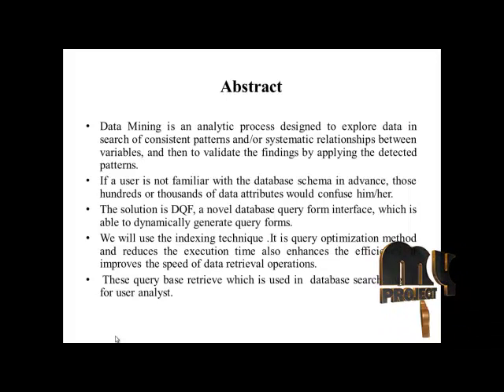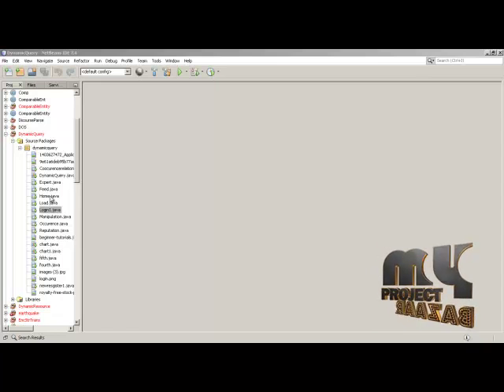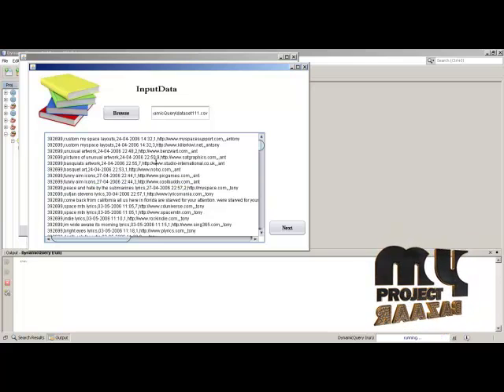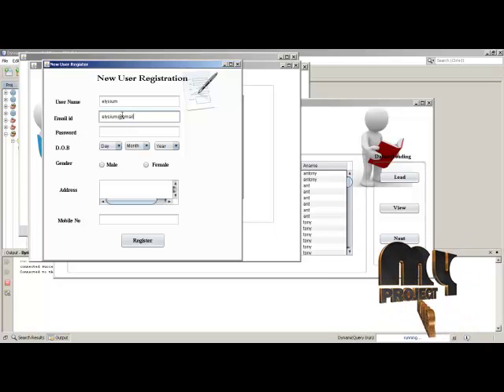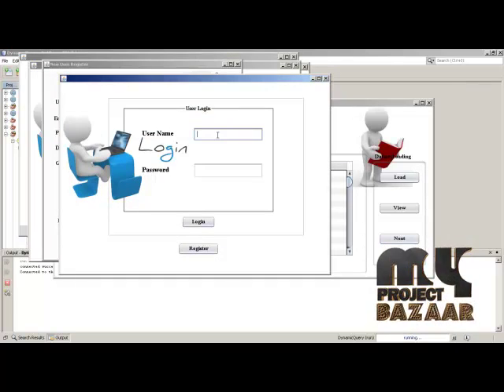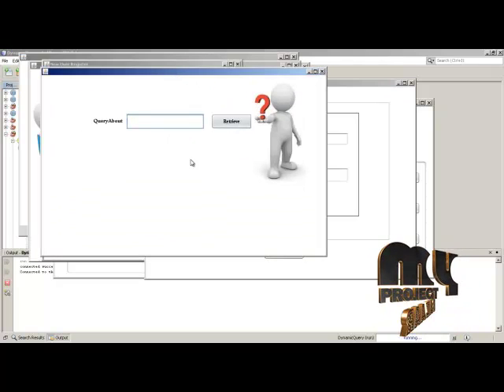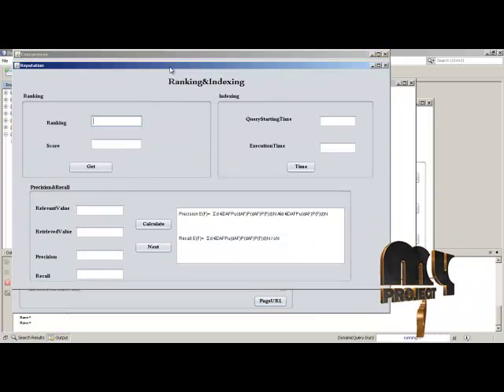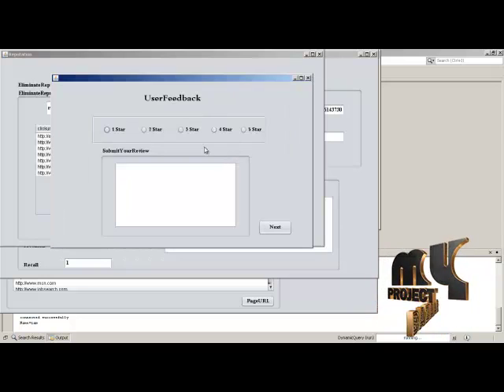Final Year Projects 2015 | Dynamic Query Forms for Database Queries